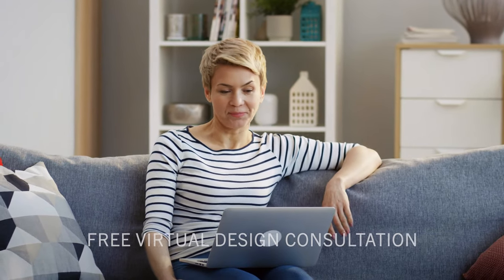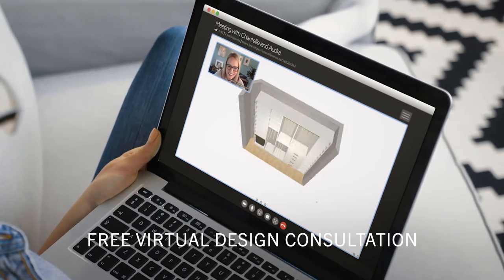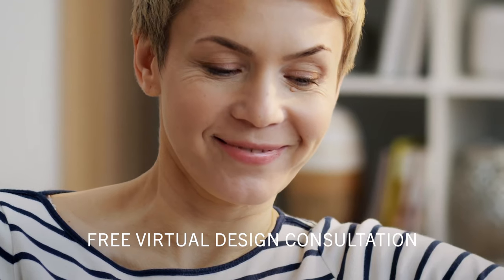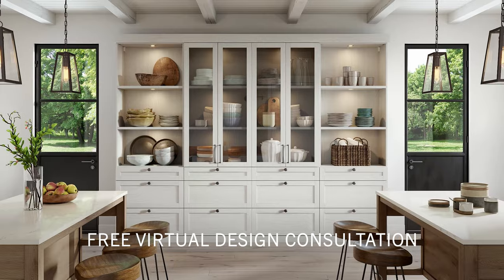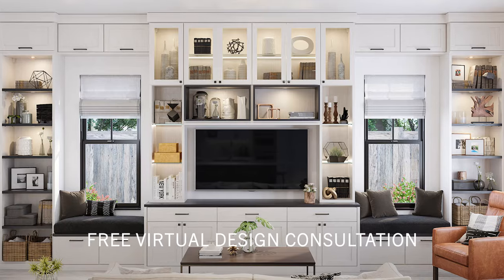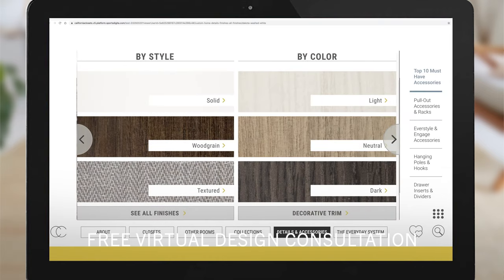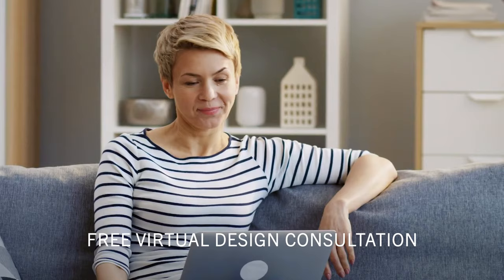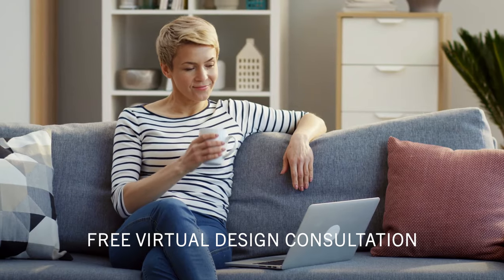Virtual Consultations by California Closets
We are so happy to meet with you however you are comfortable.  California Closets now offers Virtual Consultations.  Connect with our designers from the comfort of your home.  We can share designs with you on facetime, video chat, or over the phone.  We will help you gather any measurements needed to make your project a success.  We can share 3d renderings of your project with you without one of our team coming to your home.  We are excited to meet you!  Book your free Virtual Consultations today!